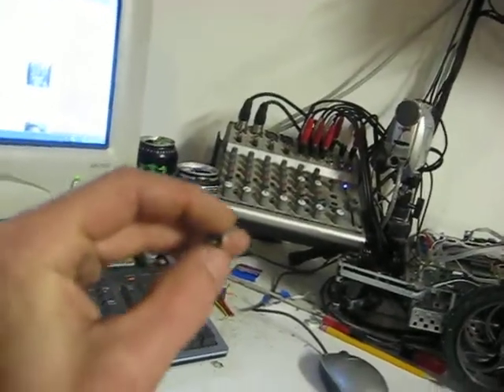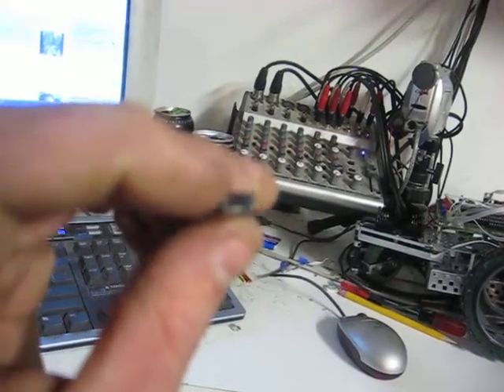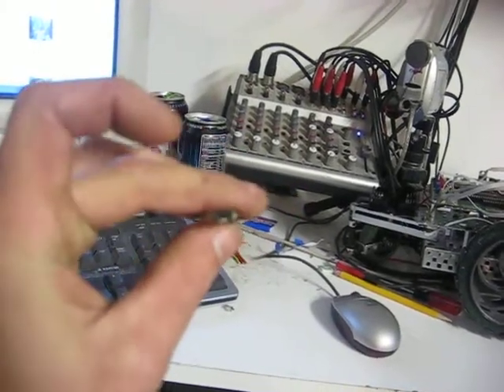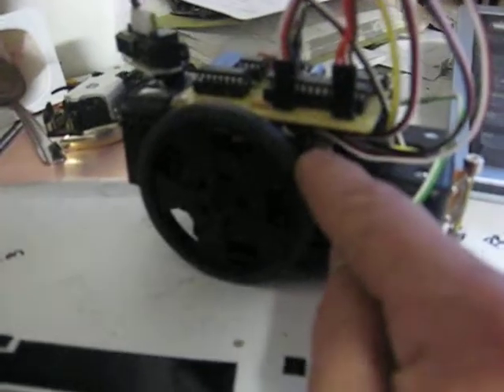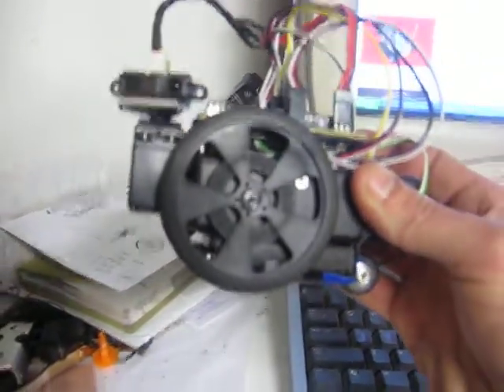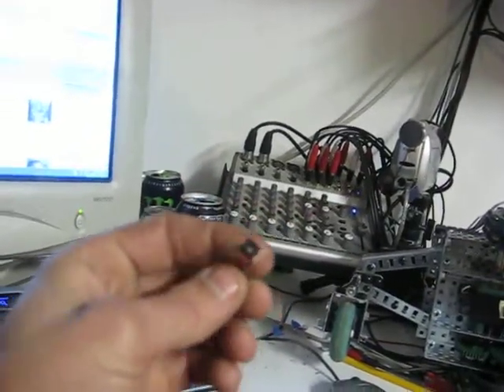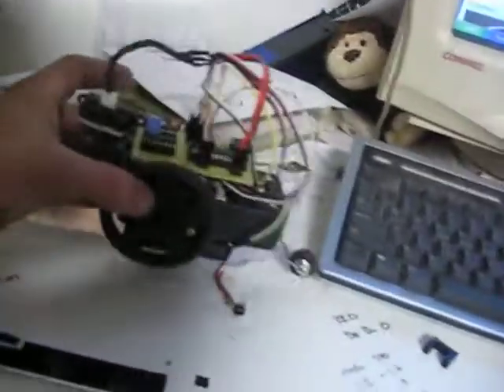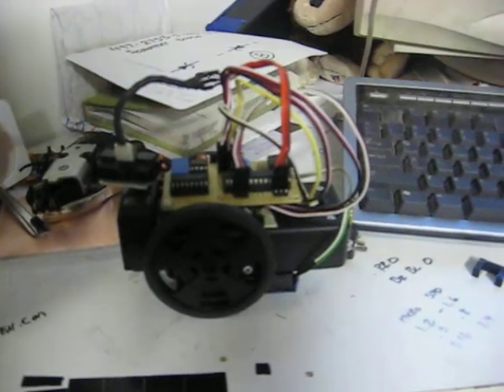Encoders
A quick video about using encoders on your robots